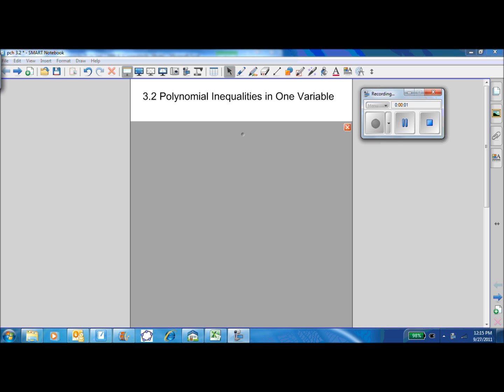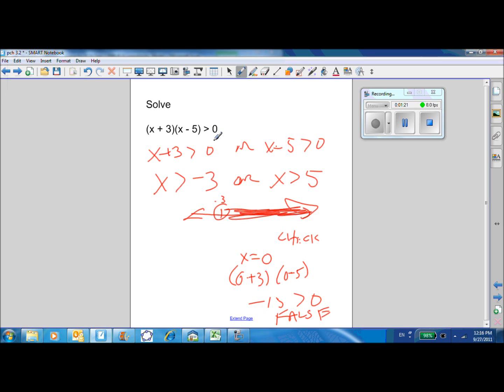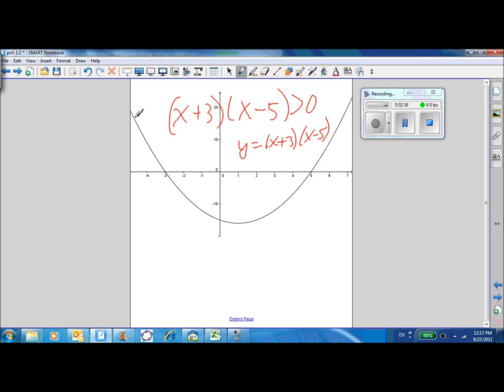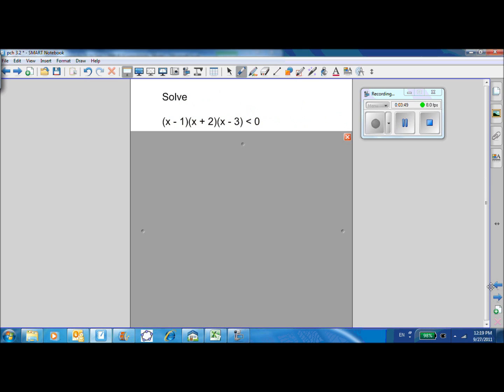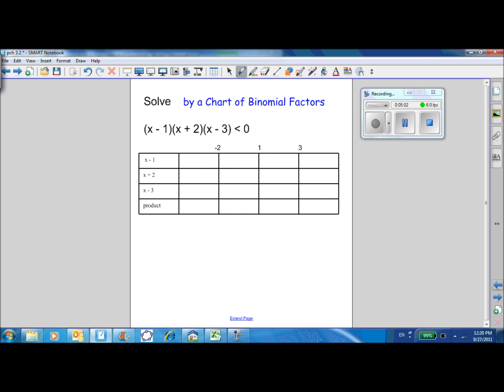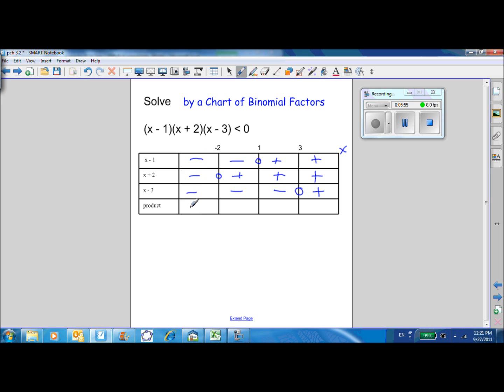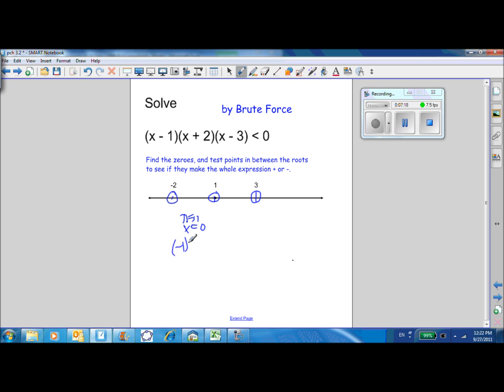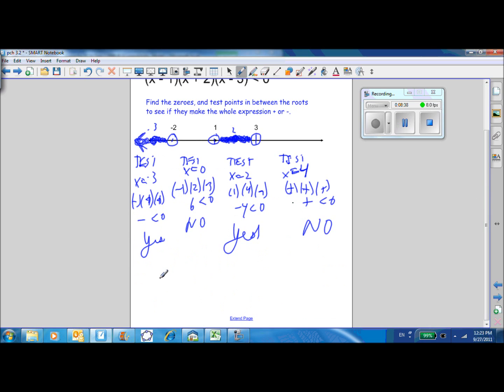PCH 3.2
Polynomial Inequalities